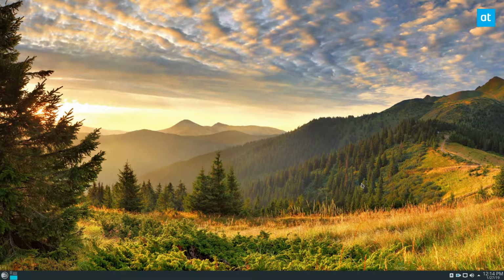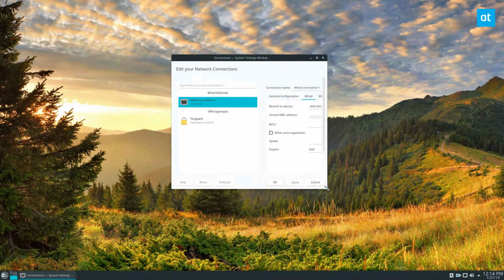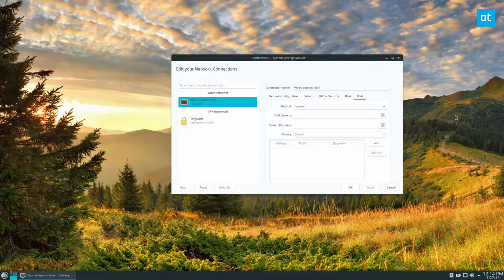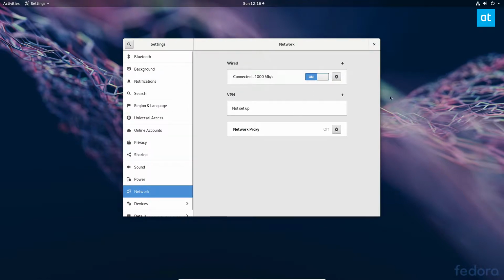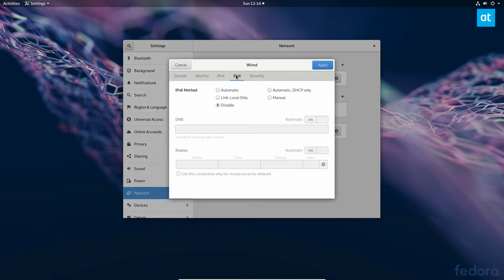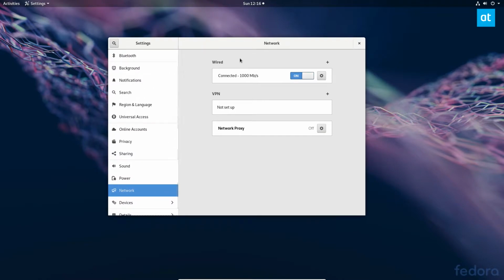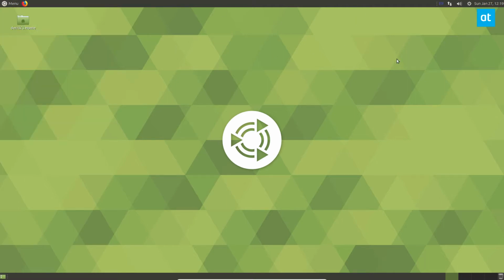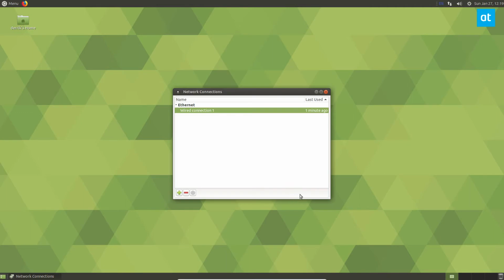How to disable IPv6 on Linux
IPv6 has been around for a while, and slowly but surely, the tech community is starting to embrace it. Still, even though techies are beginning to get on board with IPv6, it doesn’t mean that consumers are in love with the protocol.